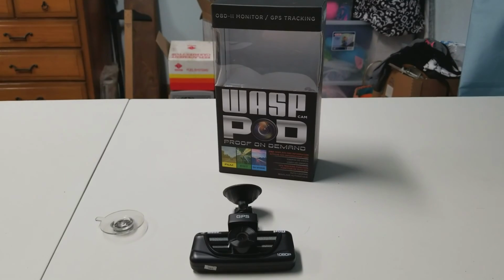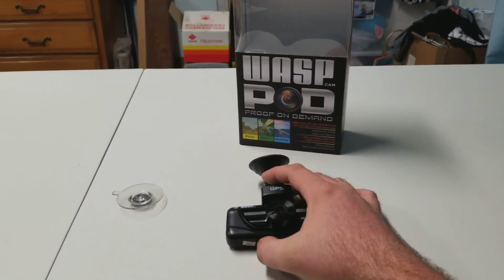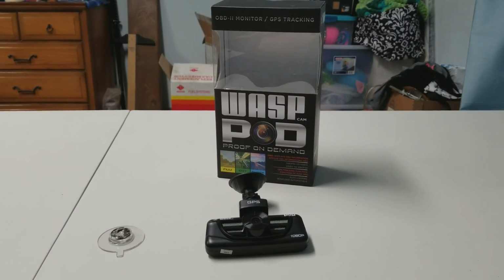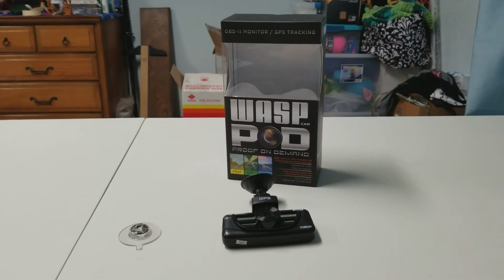Test Footage of the WASP POD Dash Cam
Here is the test footage for the WASP POD dash cam. It will cover day, night and rain. Below are the previous video i have for this product.

Did you enjoy the video? Would you like to see more content? Well then consider making a $2-$5.00 monthly pledge or donating a $1 to the channel ...every little bit helps, the channel to grow, Thank you for your support.